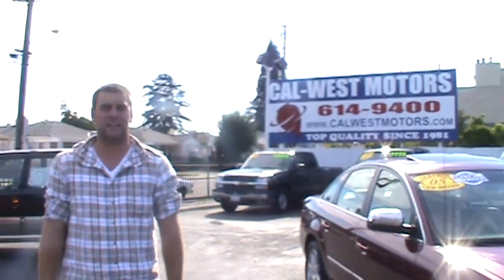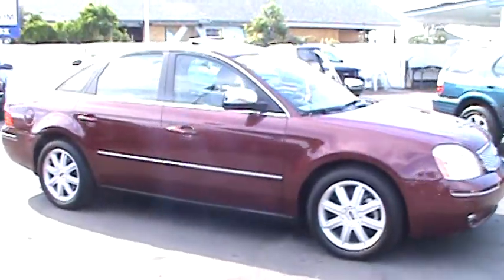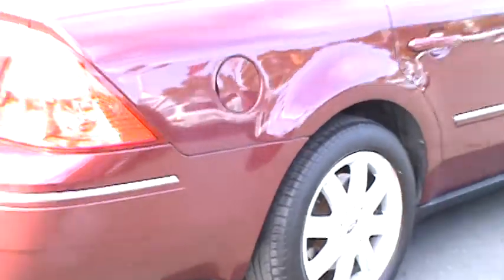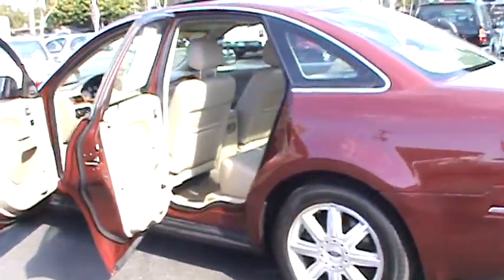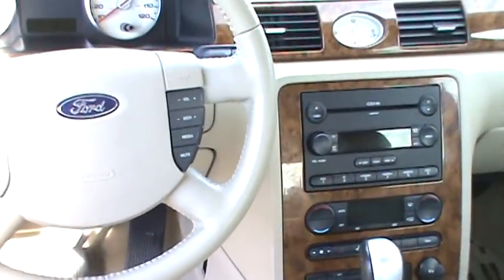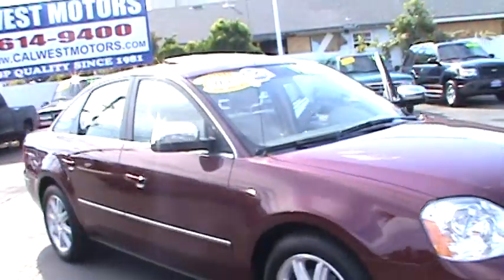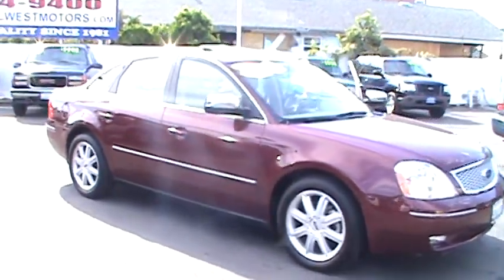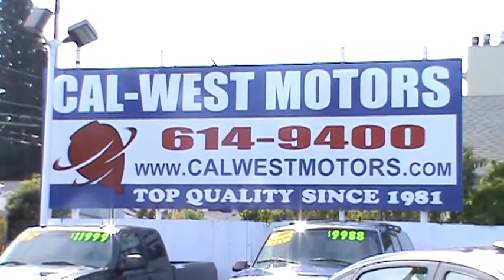2005 Ford Five Hundred Limited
We are featuring our Classy Carfax 1 Owner 2005 Ford Five Hundred Limited. This has an original Merlot Clearcoat Metallic paint, stylish 18 inch factory alloy wheels with new Pirelli Radial tires. Some of the features will include a beautiful leather interior, dual power seats, bone chilling air conditioning, a Six Disc CD Changer, and much more!